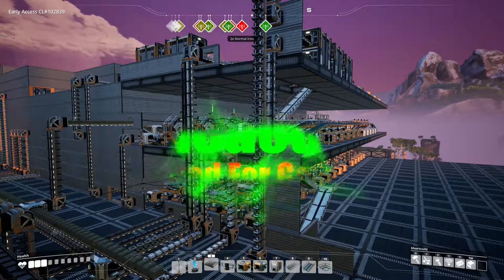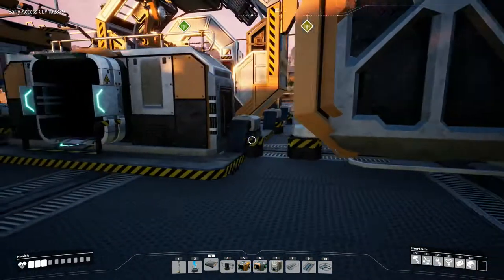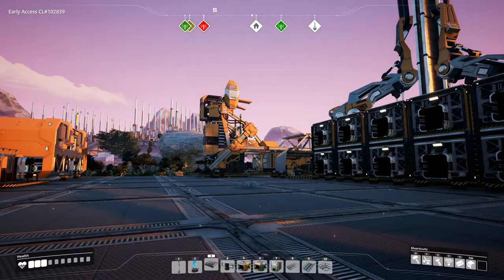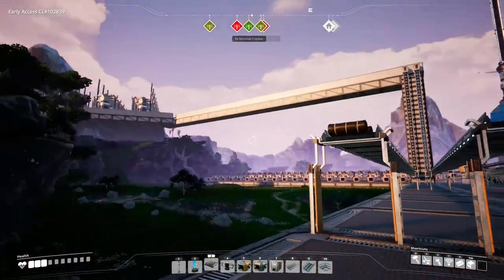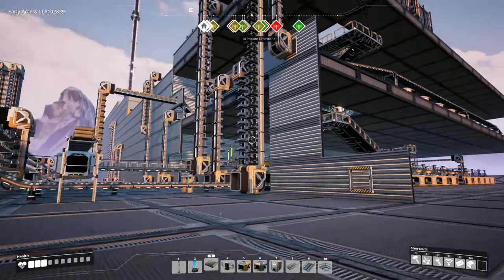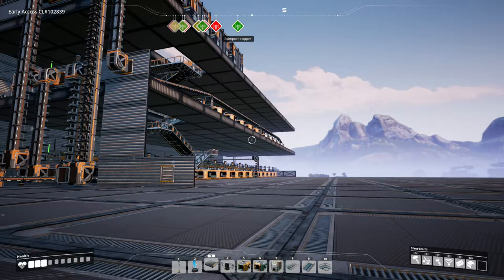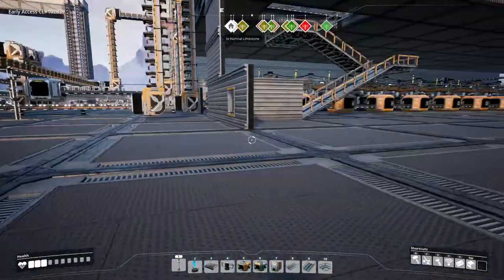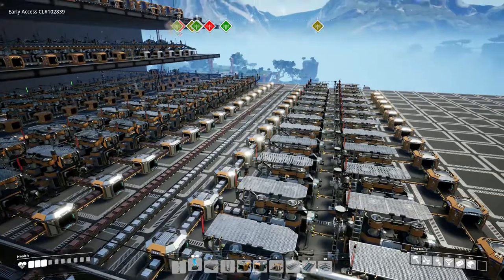Satisfactory Ep.11 Computers